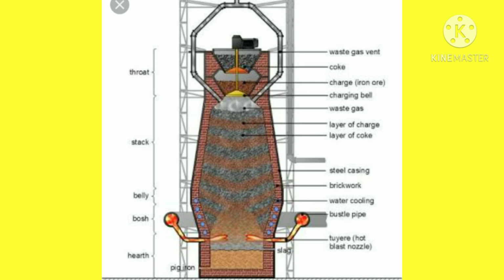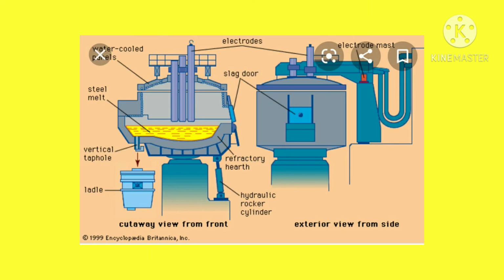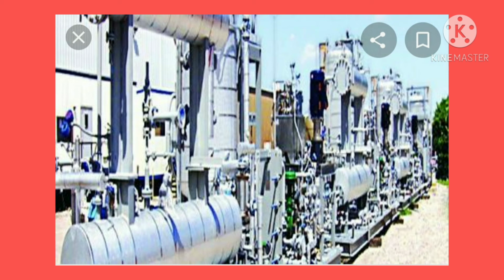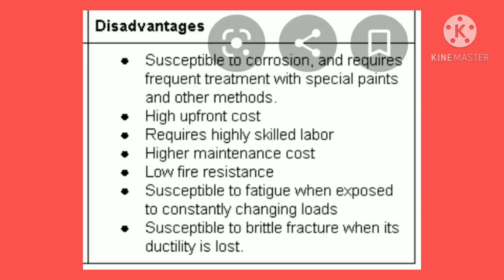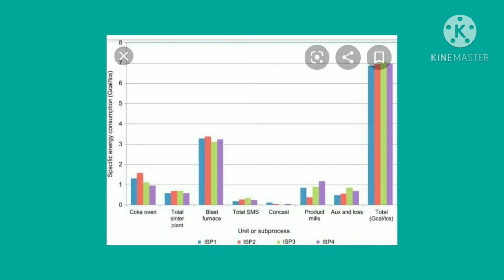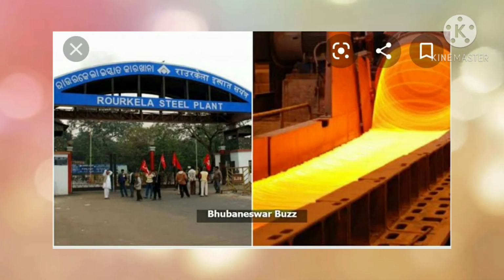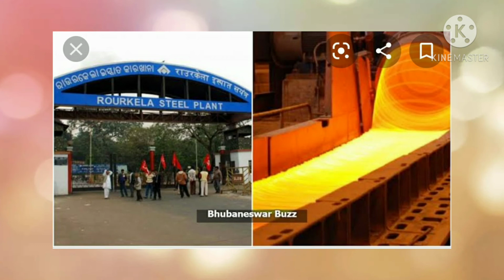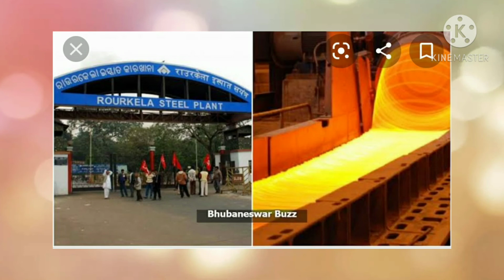MANUFACTURING INDUSTRIES IN INDIA II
MINERAL BASED, IRON STEEL, ELECTRONIC, SPACE ELECTRONIC, SOFTWARE, PETROCHEMICALS.